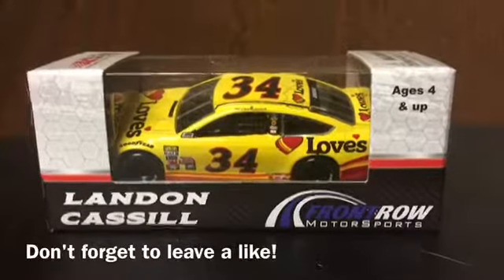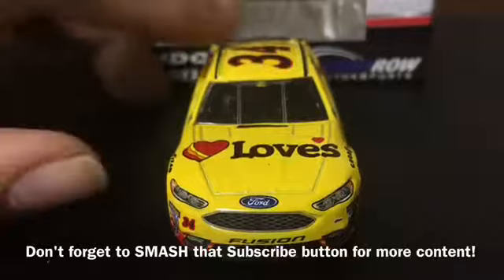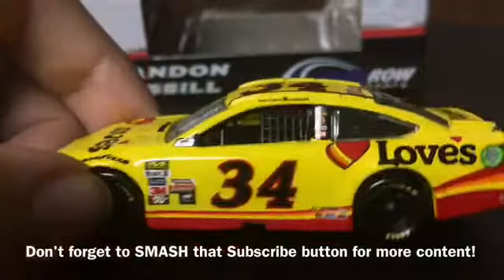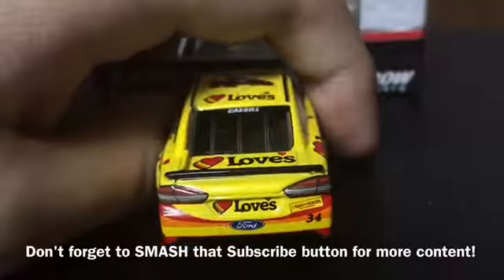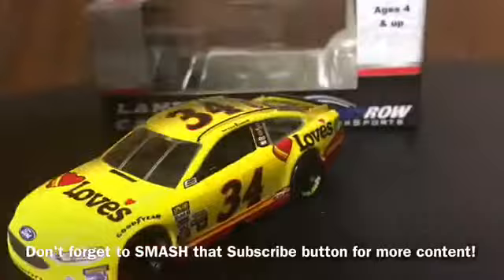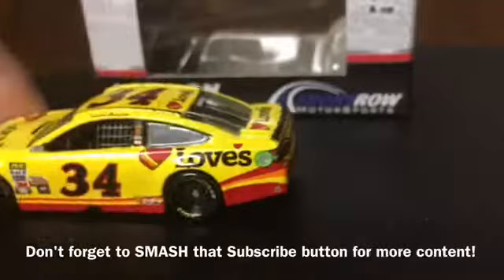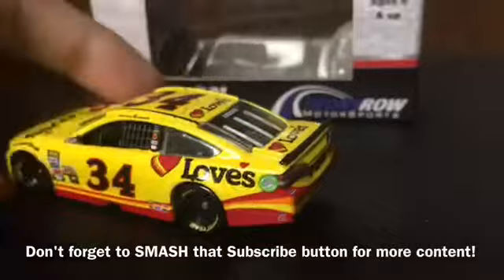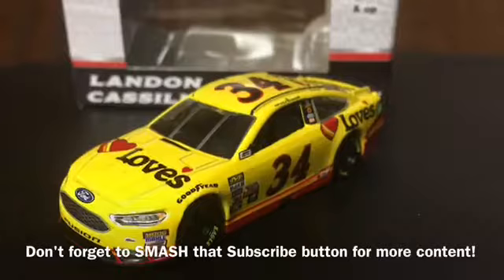Diecast Review: 2017 NASCAR Landon Cassill #34 Love's Ford 1:64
Diecast Review: 2017 NASCAR Landon Cassill #34 Love's Ford 1:64

Get Zachary’s Left Paw Press books!

“Zachary Tinkle’s MiniCup Decision” on Amazon

“Zachary Tinkle’s MiniCup Rookie of the Year Dream” on Amazon

“Harry McQuinn King of the Midgets” book by Dr Brad T Tinkle; Foreword by Donald Davidson

ALWAYS IN STOCK: Note that Amazon many times lists books as out of stock or with several weeks delivery time. You can go ahead and order as they are actually in stock.

Zachary Tinkle is a 15-year-old driving sensation based in Park Ridge, IL who races the #53 pro late model with Lorz Motorsports in the JEGS/CRA All-Stars Tour.
He is the 2017 Central States Regions Super Cups Champion and Fastest Qualifier and 2016 Rockford Speedway Wild Wednesday Super Cup Champion. Tinkle is the 2015 Illinois Super Cup State Champion for the Short Track Auto Racing Series (STARS) and 2015 Rockford Speedway National Short Track Champion for Super Cups. Rockford Speedway awarded him the “Lead, Follow, or Get Out Of My Way” award for his 2015 season. He’s been named 2015 Most Improved Driver and 2014 Rookie of the Year for Central States Region (CSR) Super Cups.
Tinkle has won a junior gas-powered indoor go-karting championship (Chicago Indoor Racing 2013) and three junior electric indoor go-karting championships (K1 Speed 2014 & 2015).
Additionally, Zachary wrote the #1 Hot New Selling (Amazon) children’s book, Zachary Tinkle’s MiniCup Decision